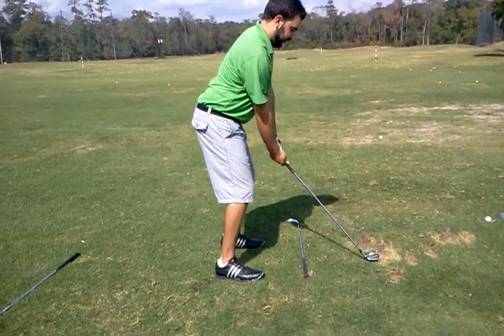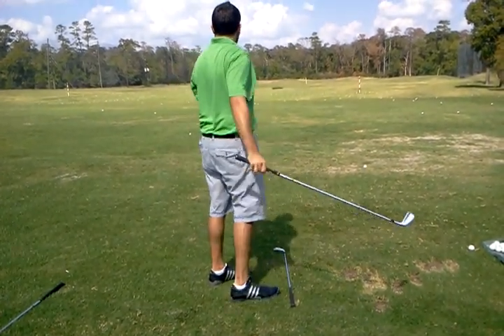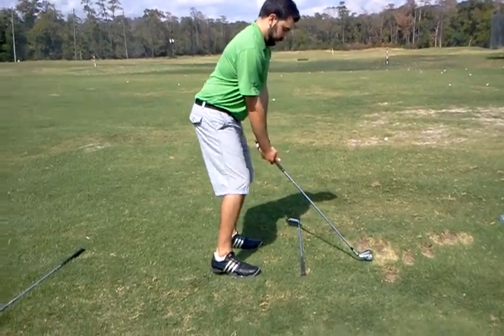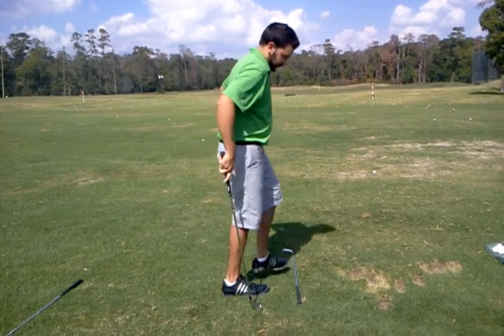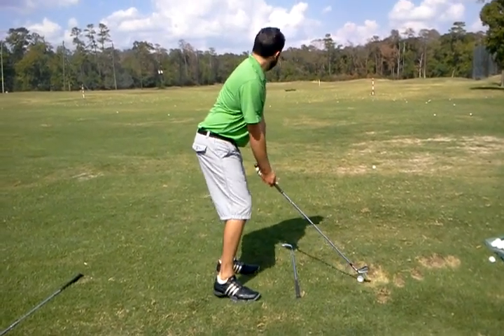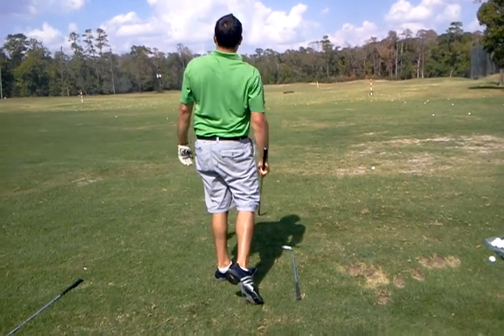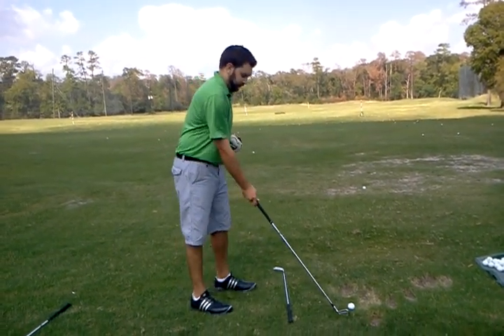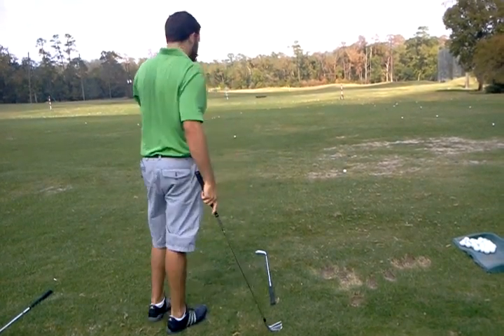Alexander t/full swing with improvements (10/25/11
align  body left parallel to target line;ball position left of middle for 4 iron ;right hand cover left thumb; make sure to keep arms in front of chest as turn back to target